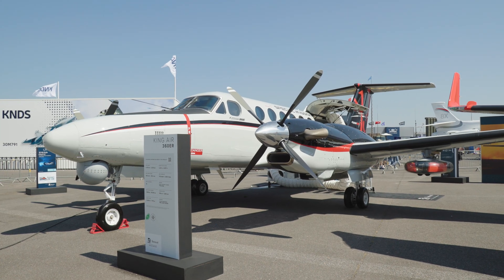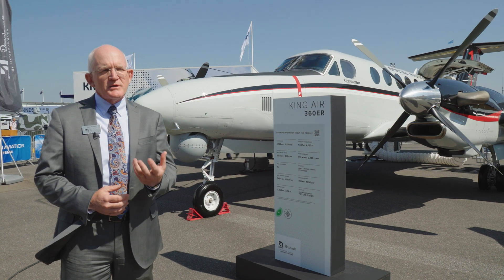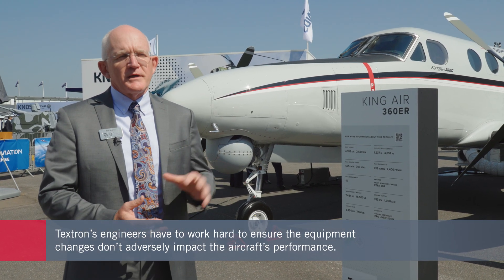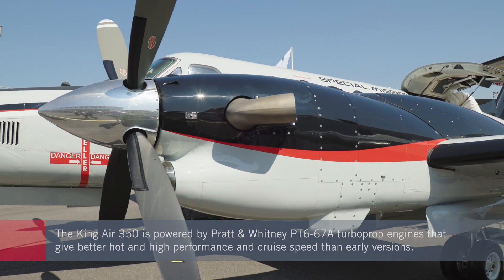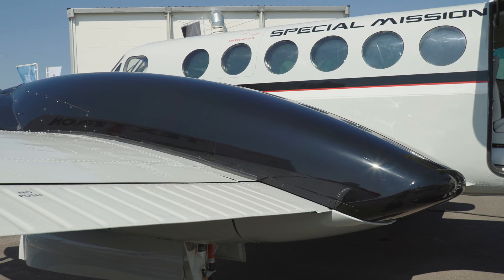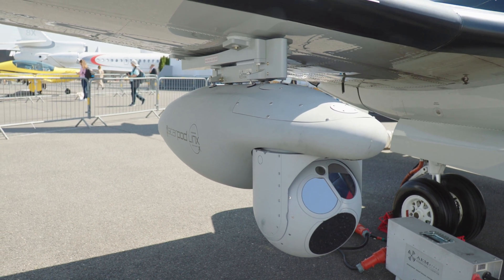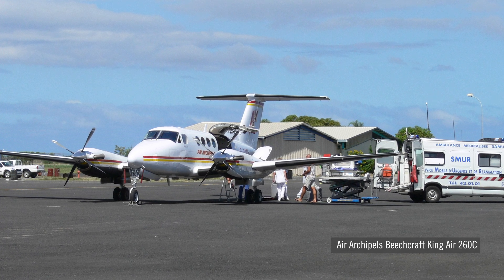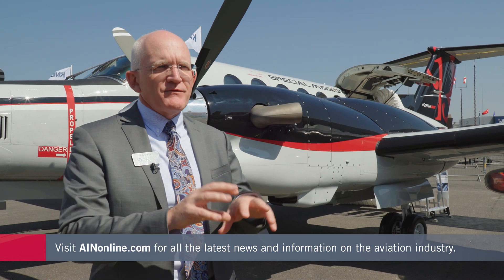Textron Aviation's King Air Aircraft Supports Multiple Special Missions – AIN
The King Air 360 twin turboprop that Textron took to this year’s Paris Air Show was packed with special features to demonstrate just how far it can go to modify the aircraft for roles as varied as military surveillance and dealing with forest fires. The company explained how range and payload can be boosted, and how sophisticated cameras and sensors can be installed.